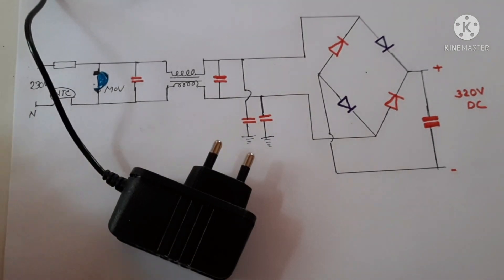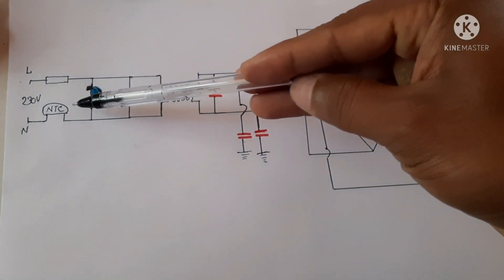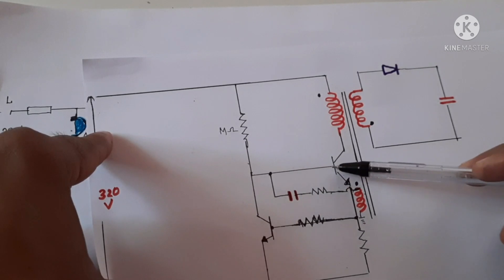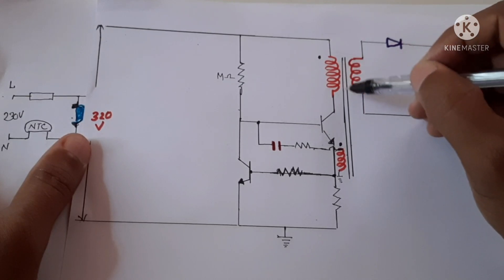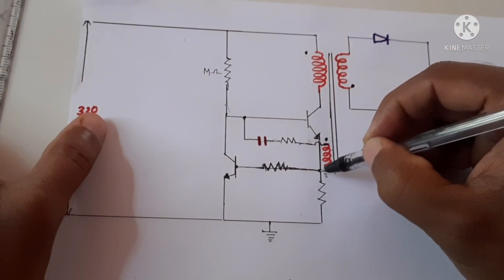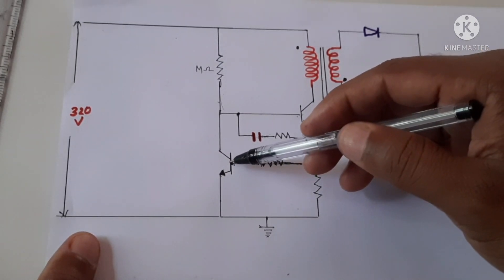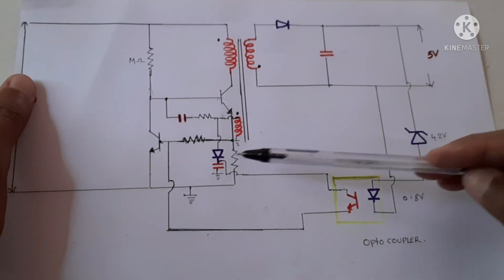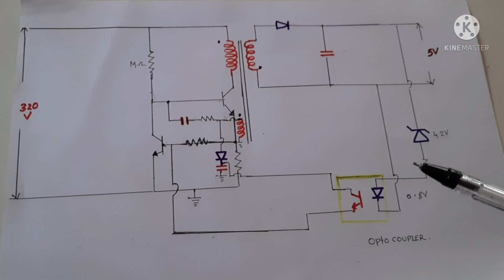How Mobile Charger is working without PWM IC| Mobile Charger wth Oscillator Circuit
This video explain how mobile charger is working without PWM switching IC. How mobile charger with oscillator switching circuit works